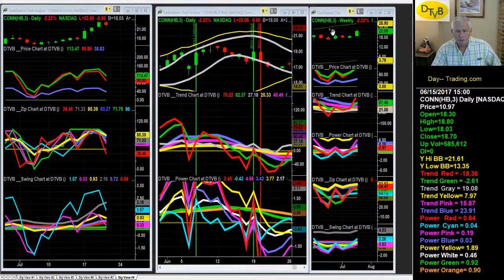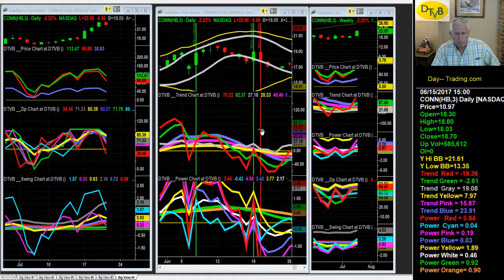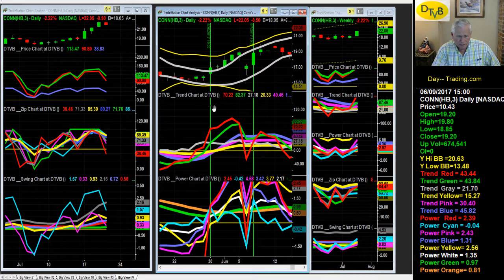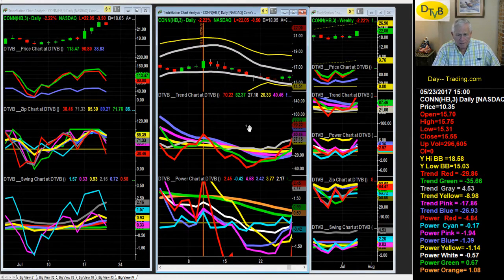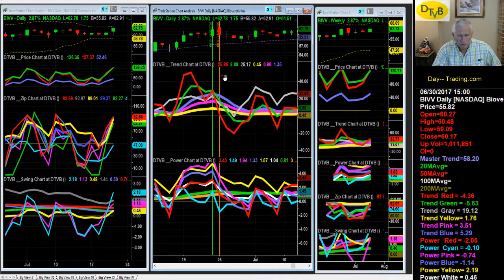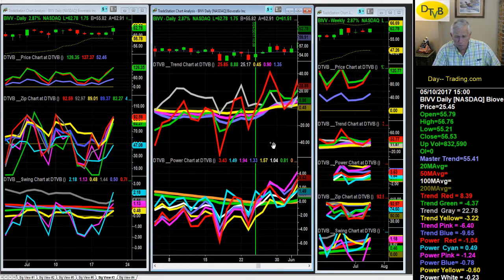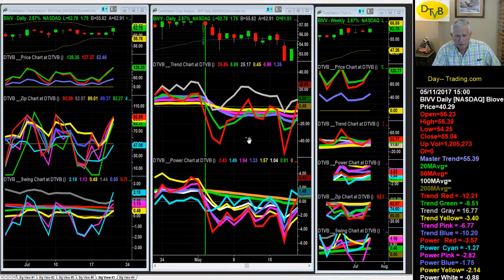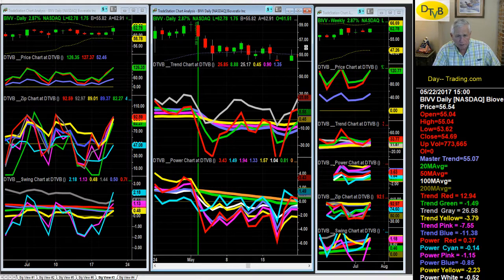Cross Ov+Udr With Pow R + Y